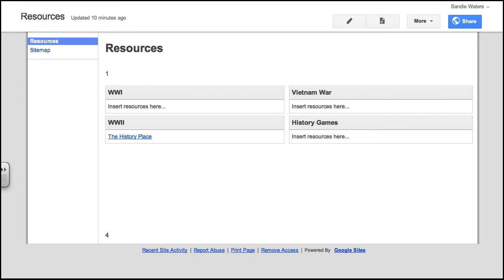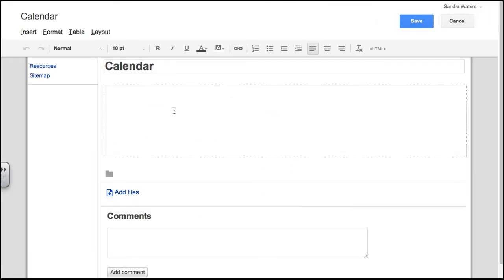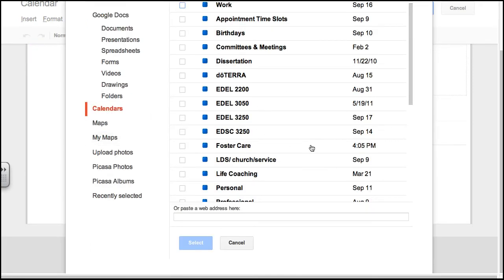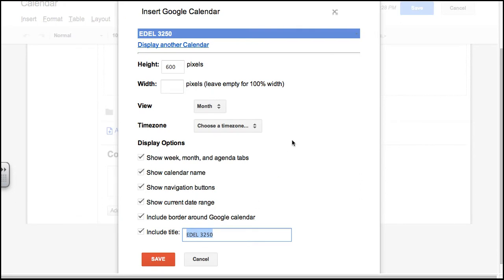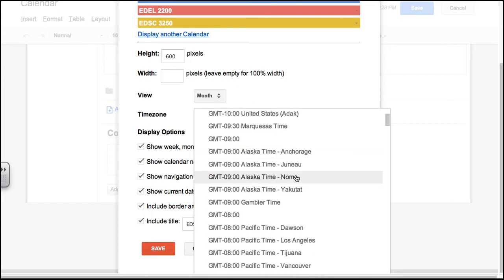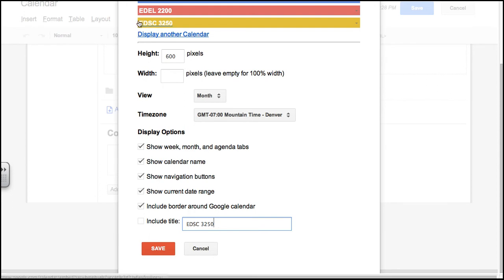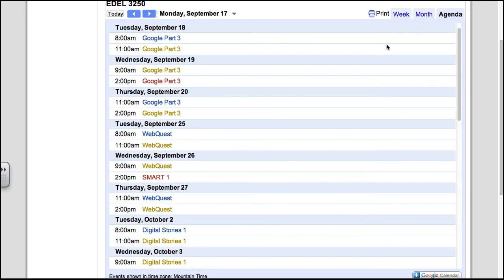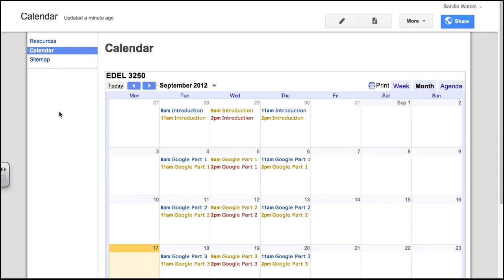Google Part 3 Calendar page.mp4